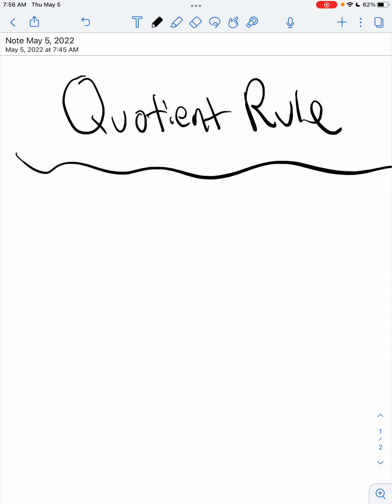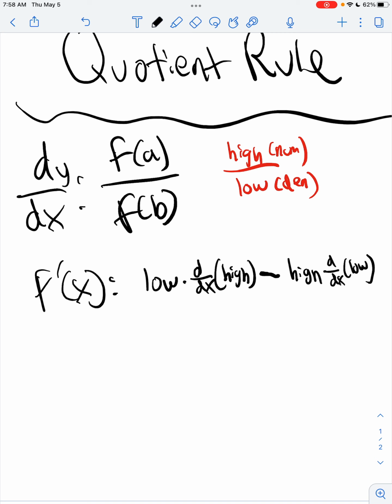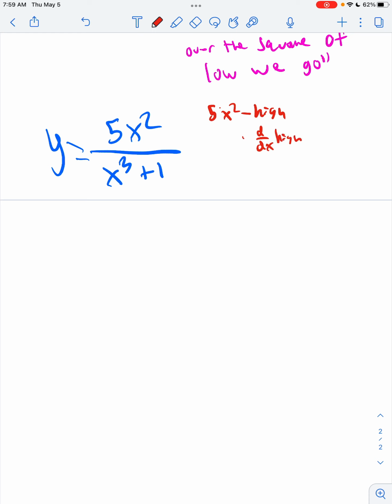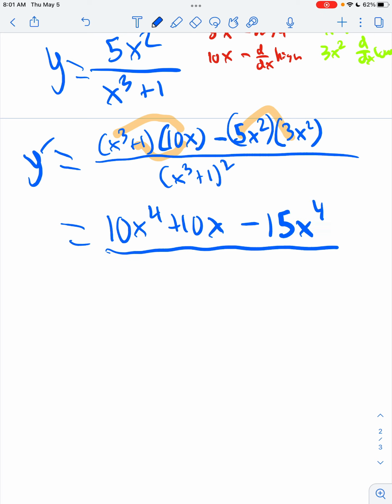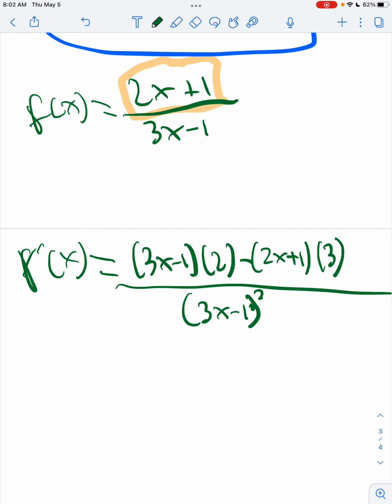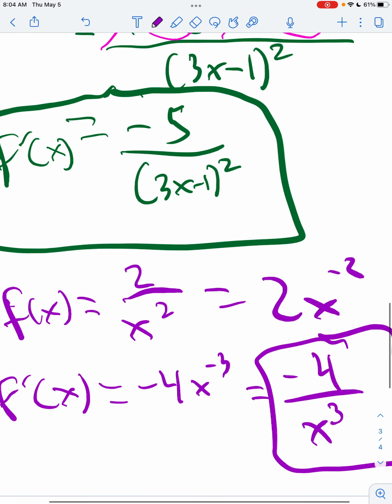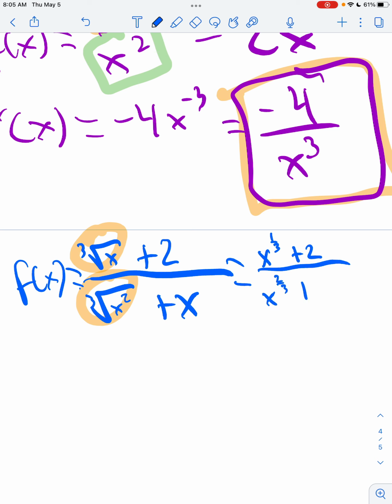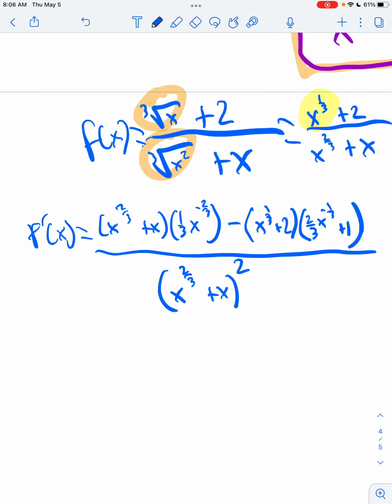Unit 12 Lesson 5 (PRE)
I can use the quotient rule to find derivatives.